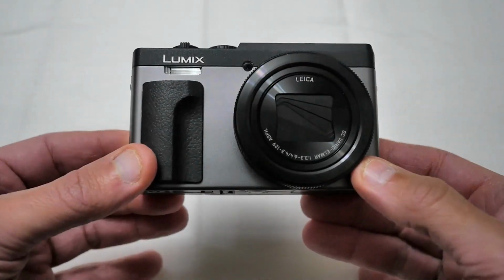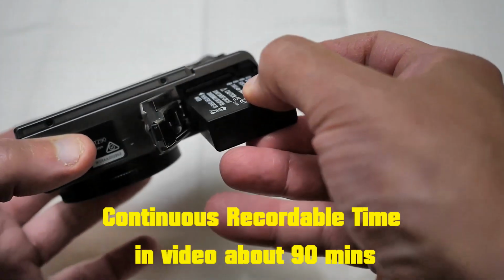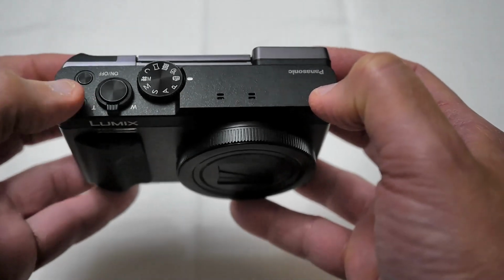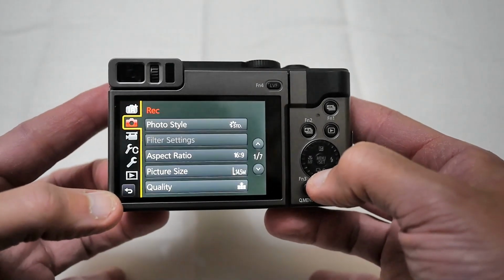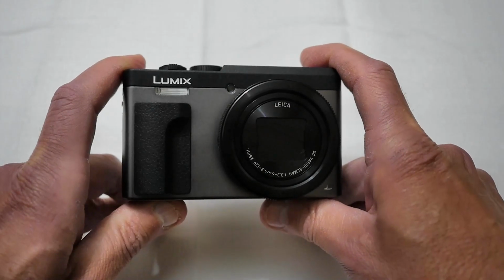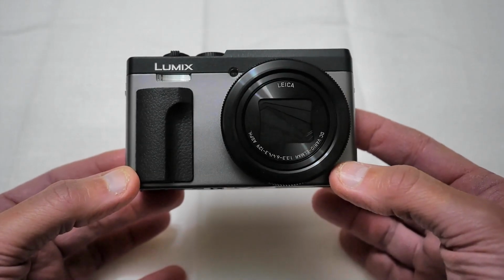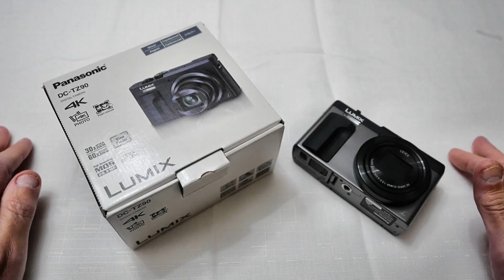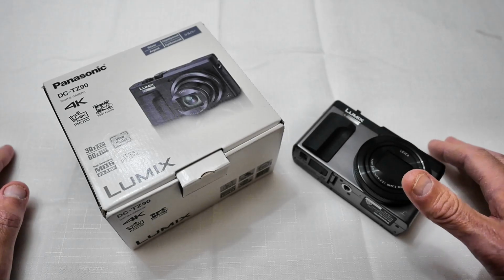Panasonic TZ90 - My Review!!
Hello youtubers - This is my review of the Panasonic TZ90

Dashandrun Out